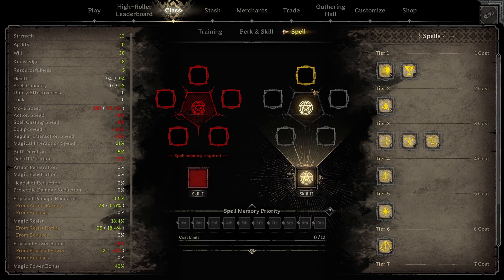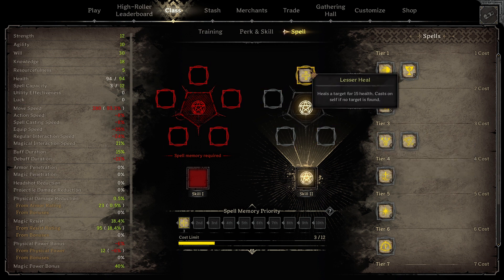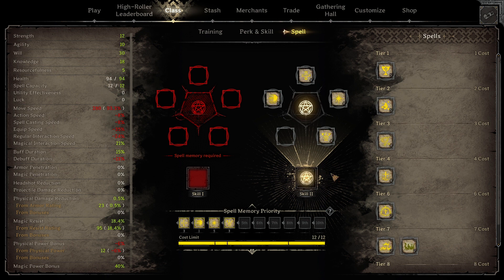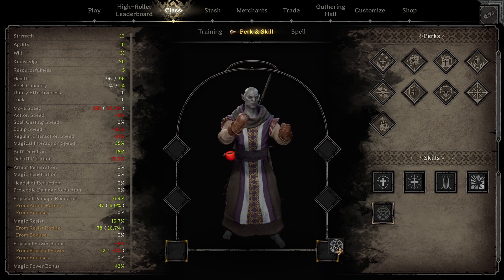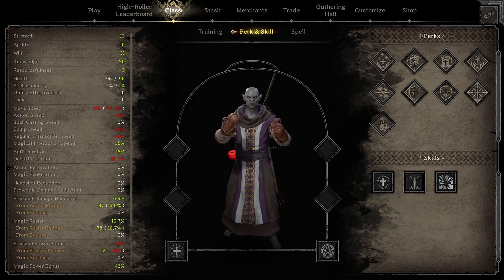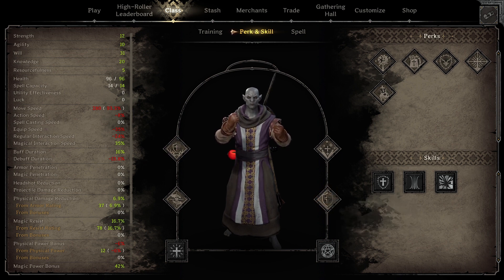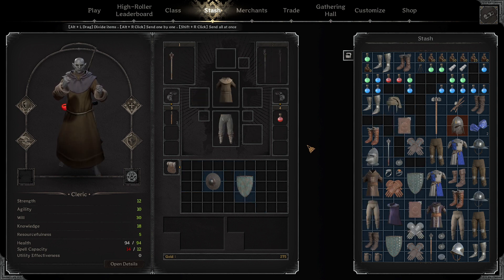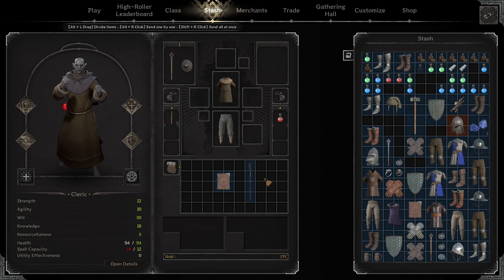The BEST SIMPLE Beginner Cleric Guide | Dark and Darker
Enjoy this beginner guide for cleric in the game Dark and Darker!